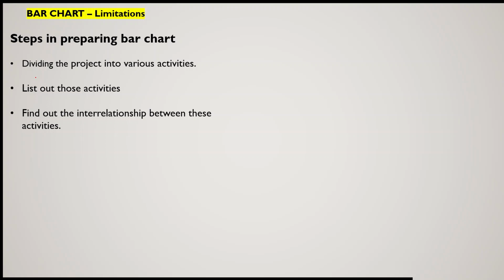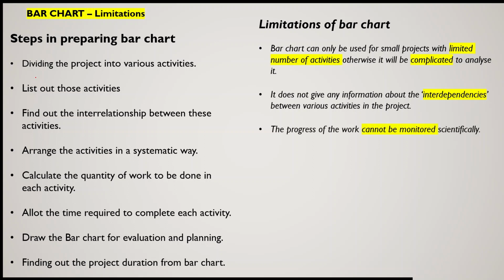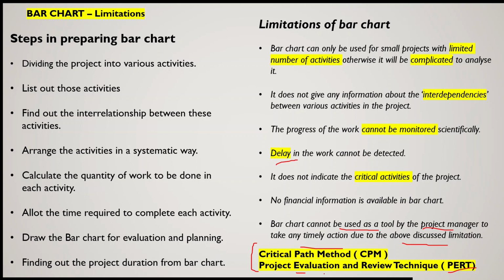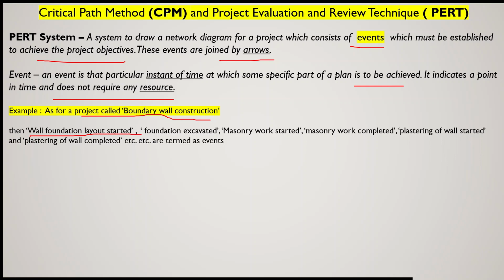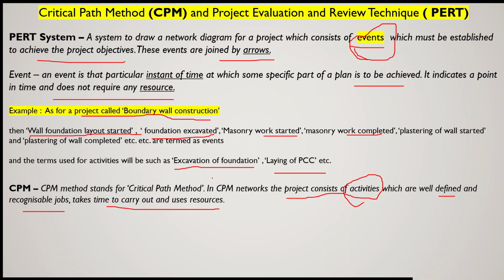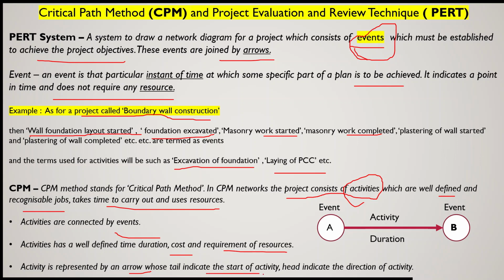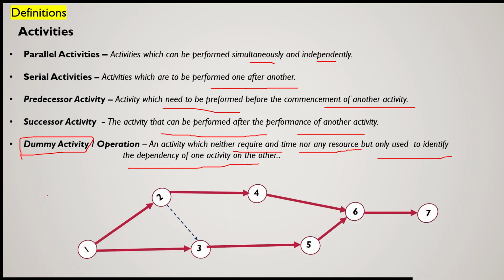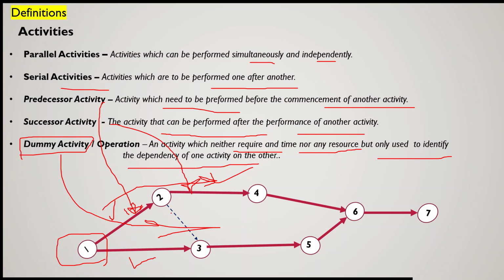CPM-PERT || Lecture No. 5 ||Construction Management | Construction Project Planning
This video lecture series focuses on the understanding of Construction_Project_Planning, Understanding Work Breakdown Structure, List of Activities Duration of activities. Major emphasis will be given to the topic How to prepare a bar chart of activities. Dividing a project into various activities. Video lectures will cover the most common syllabus of various Indian universities teaching Civil_Engineering to UG Civil Engineering students. Also helps in understanding the cost-effective studies based on CPM and PERT techniques for Civil and Architectural students in a broader way.
What is the CPM-PERT Technique of Project Planning?